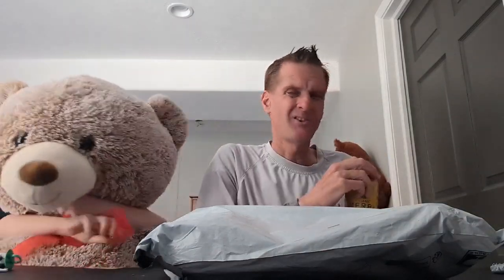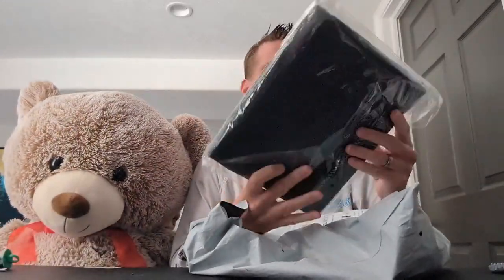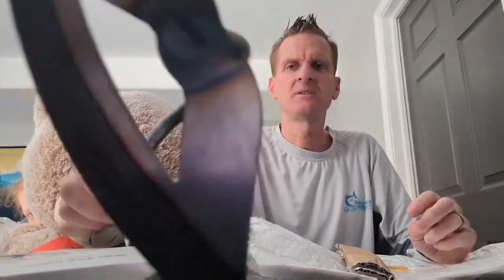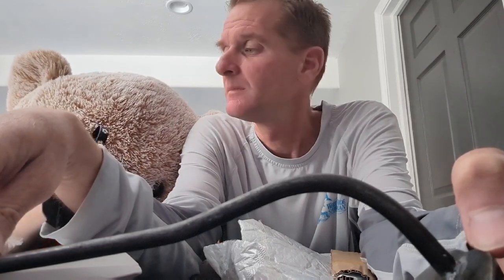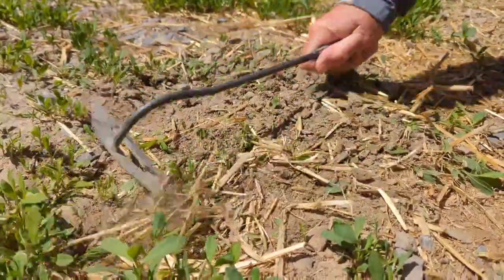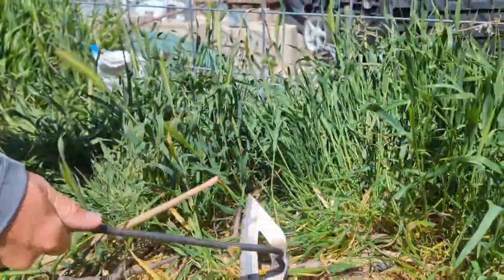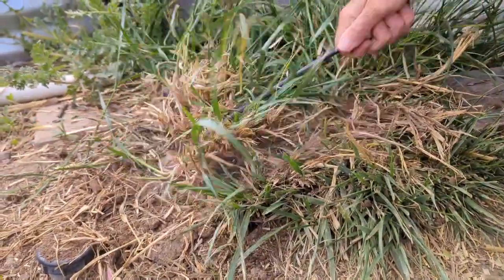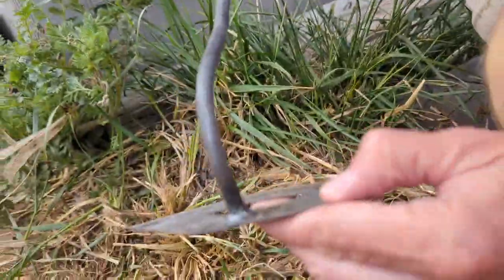Temu 1 Piece Hand Held Weeding Rake Review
Today we reviewed the Temu 1 Piece Hand Held Weeding Rake. This one piece All steel handheld hoe and weeding rake can be used on your tough weeds in the garden. We put this product to the test. Please watch to find out the results.